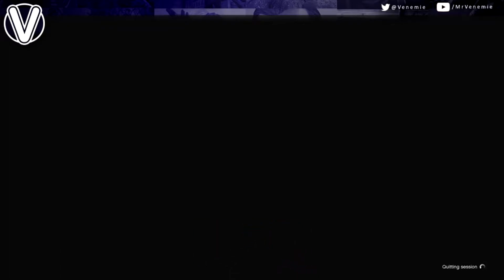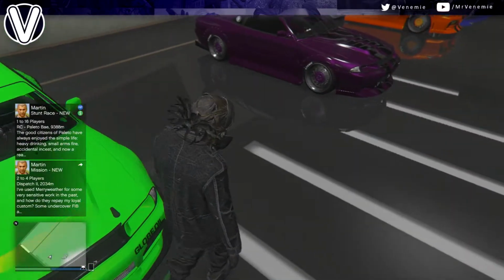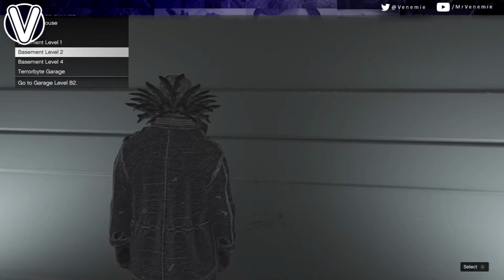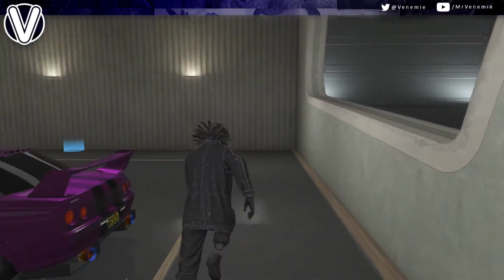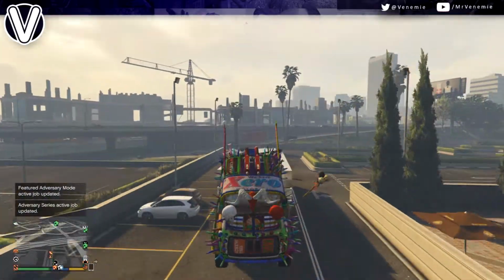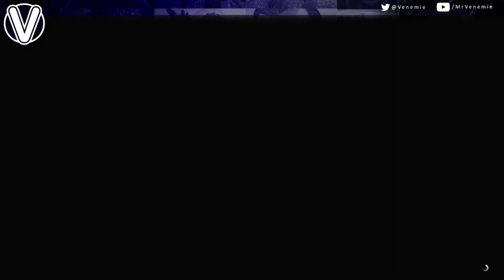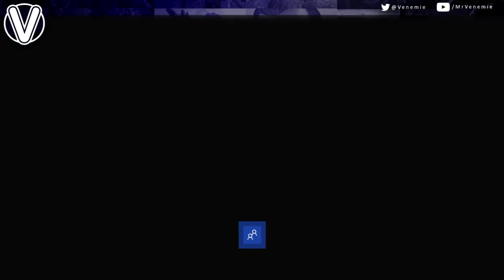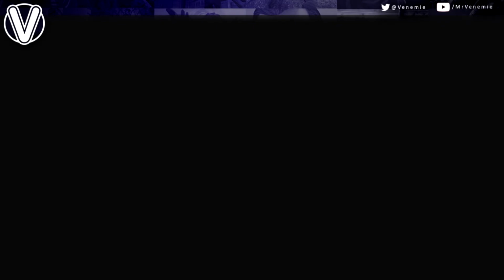GTA 5 Online | SOLO MONEY GLITCH 1.46 * MAKE MILLIONS EVERY 2 MINS * (GTA 5 Online Glitches)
Hey Family Today Ill Be Showing You All Another Solo Unlimited Money Glitch You Dont Need A Custom Plate You Will Get A Fresh Plate Every Dupe And You Can Dupe Any Car You Want Every 2  Minutes,This Is Super Easy And Will Make You Millions,I Will Be Going In depth On How To Get The Timing Cracked And Mastered So You Can Nail This Glitch 1st Try Feel Free To Comment Your Gamertags And Console Below In The Comment Section To Help Eachother Out,  If You Do Enjoy Then Please Do Drop A Like To Show Your Support And Why Not Subscribe To Join This Family If You Enjoyed The Video, GTA 5 Online Rare Paint Jobs,Modded Outfits,Duplications Glitches And Money Glitches Come And Enjoy The GTA 5 Has To Offer !!

This is GTA 5 and here you will find the latest and greatest GTA 5 content !!